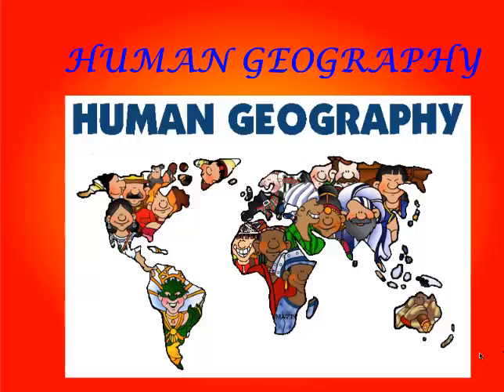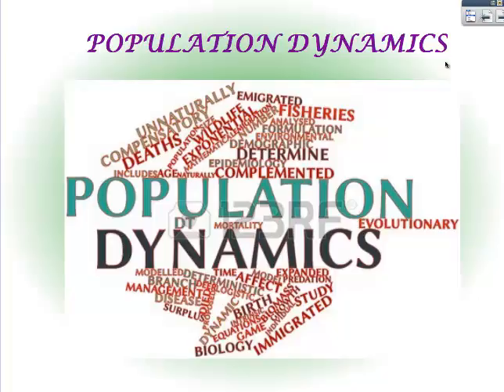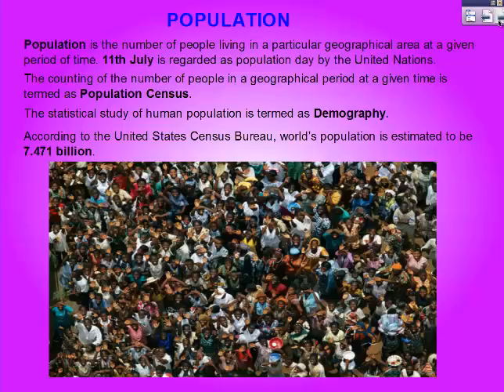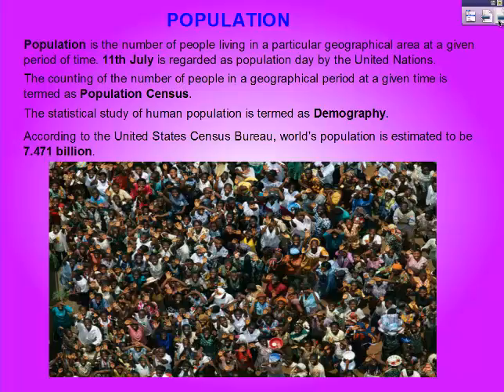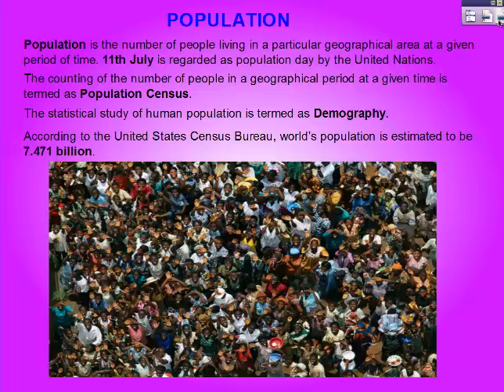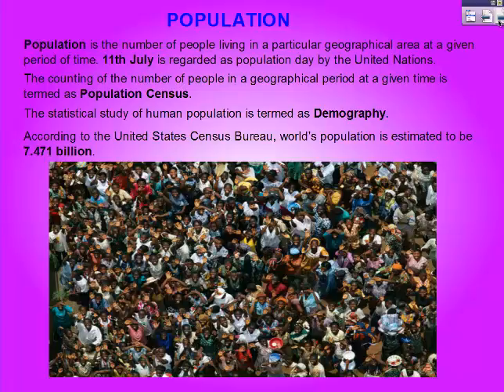Siba Learning Zone - Population lesson 1